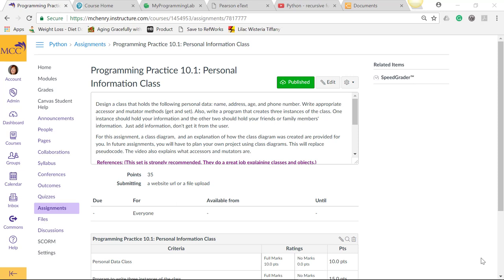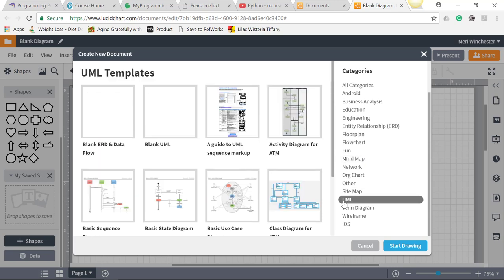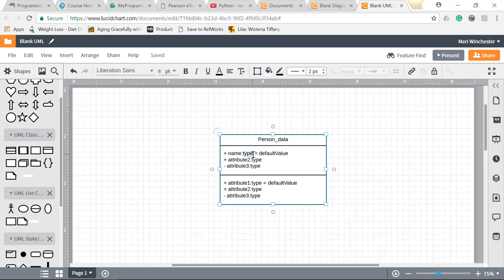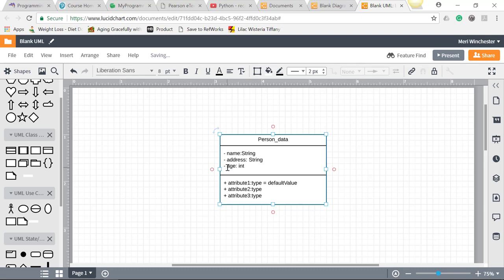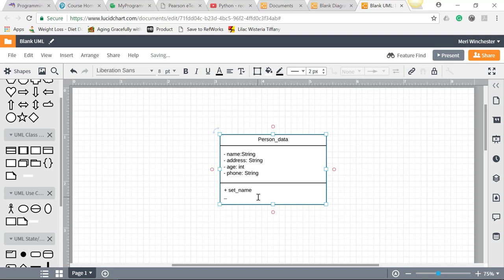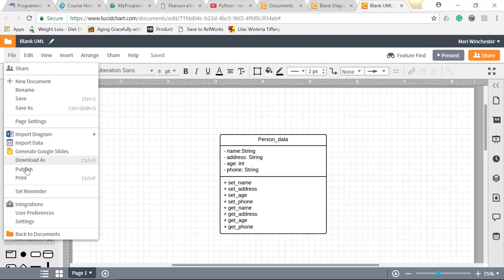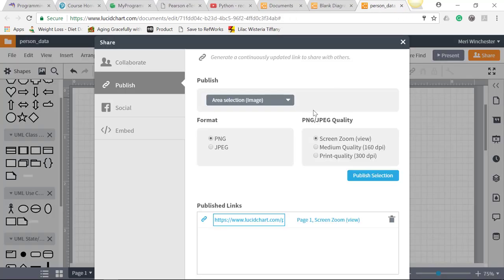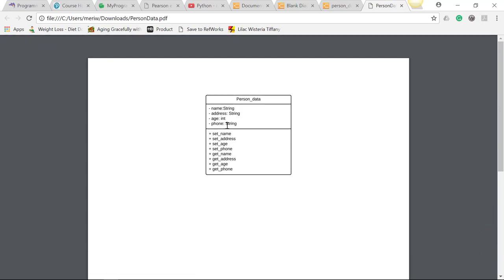PRG-105: Class Diagrams in Lucidchart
Creating class diagrams using Lucidchart.